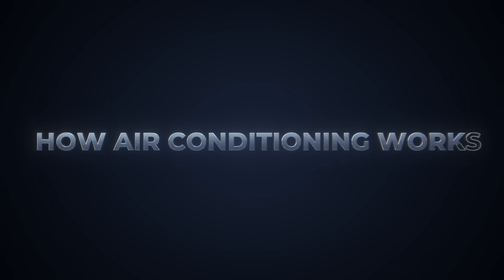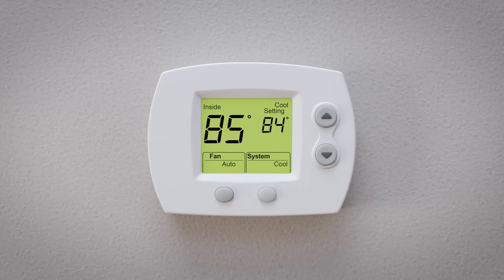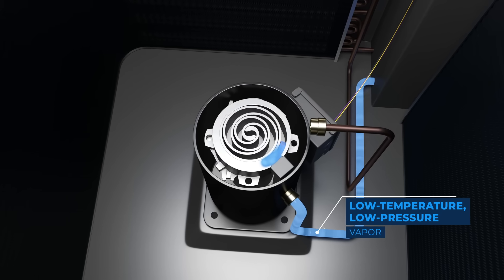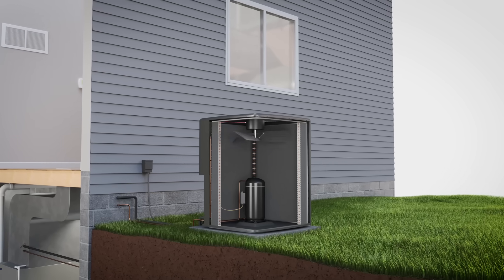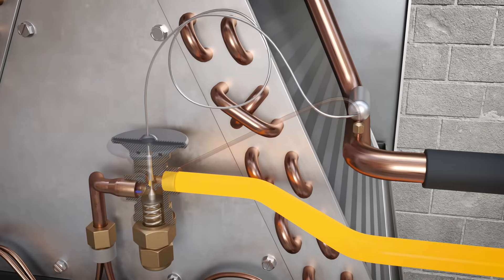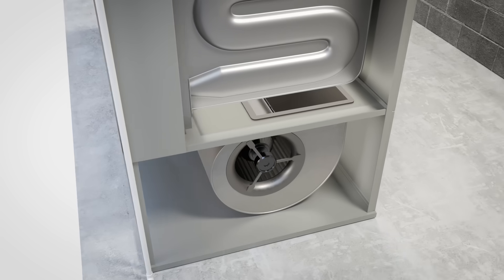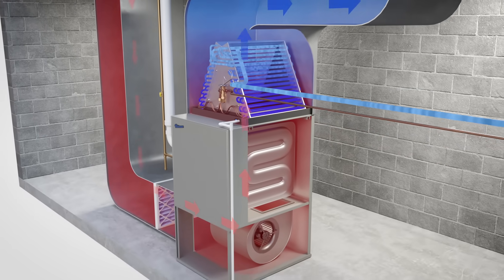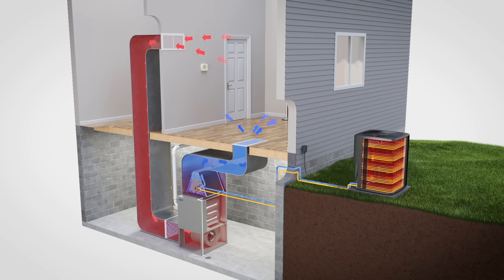How Air Conditioning Works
A 3D animation showing how central air conditioning works in a split-system setup. Cinema 4D was used to create each individual part, as well as animating everything. Corona renderer was used for all 3D rendering.

I’m very passionate about learning and making things easy to understand. I hope my hard work is able to help others learn as well.

Chapters:
0:00 Intro
0:10 Components
0:31 Thermostat
0:38 Refrigerant
0:55 Compressor
1:13 Condenser
1:36 Metering Device
2:10 Evaporator
2:22 Blower
2:36 Airflow
2:55 Condensation
3:30 Credits